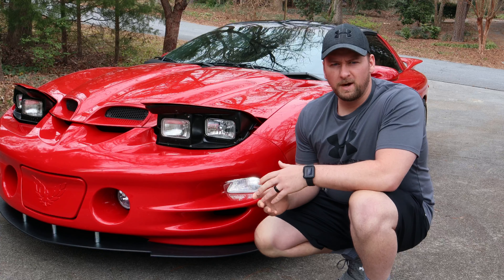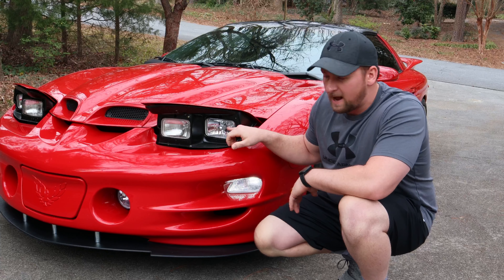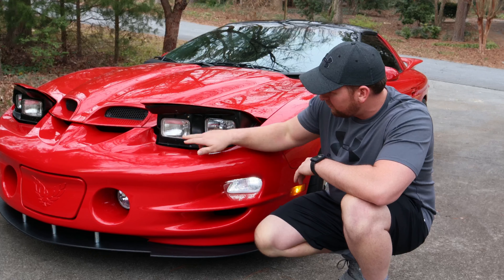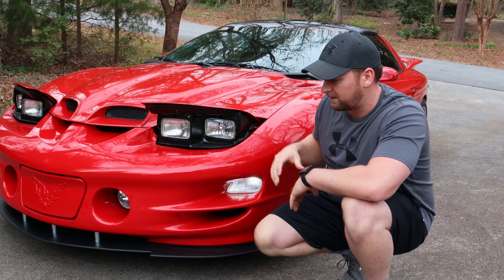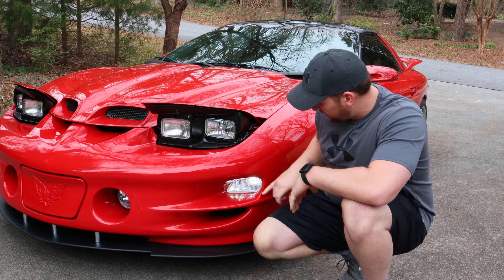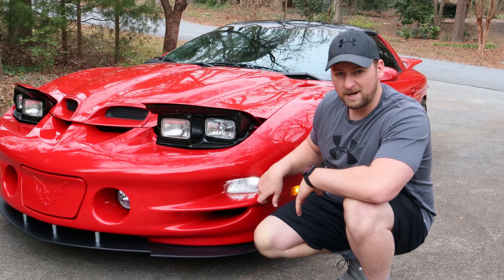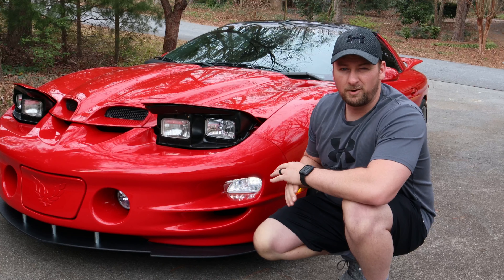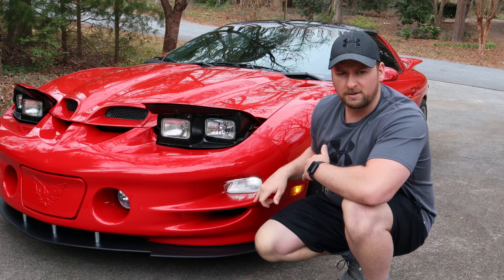BEST HEADLIGHTS EVER! Late model LED’s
for the best LED headlights! This set is for a ls1 Pontiac Trans Am WS6. I absolutely love them and, the quality is top notch.